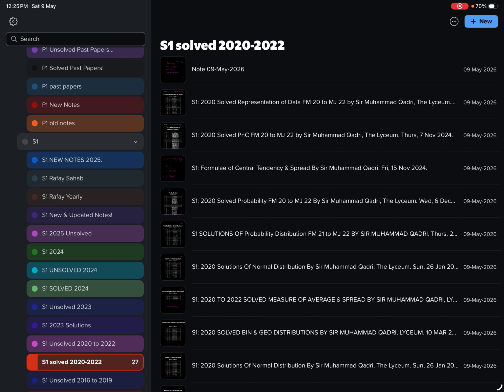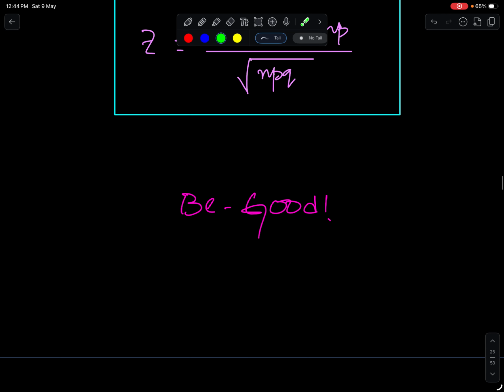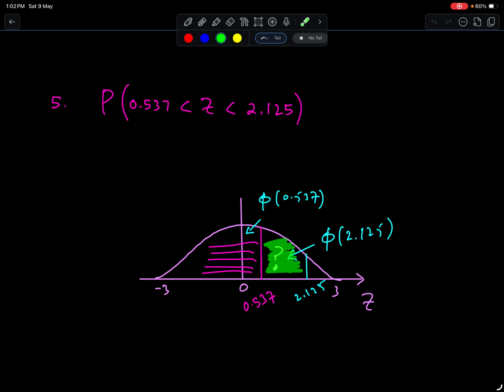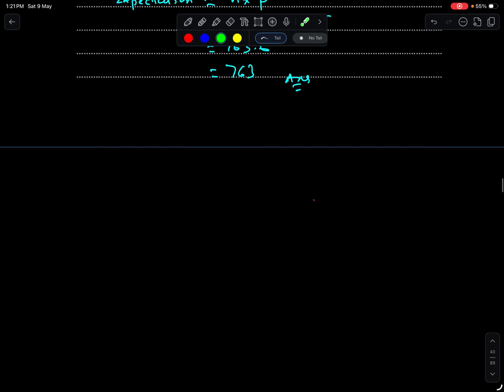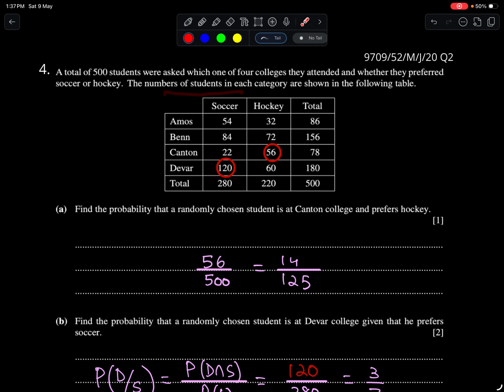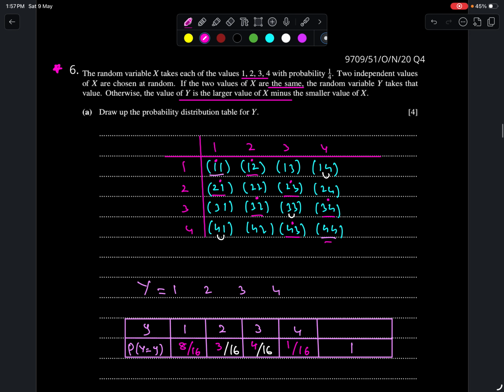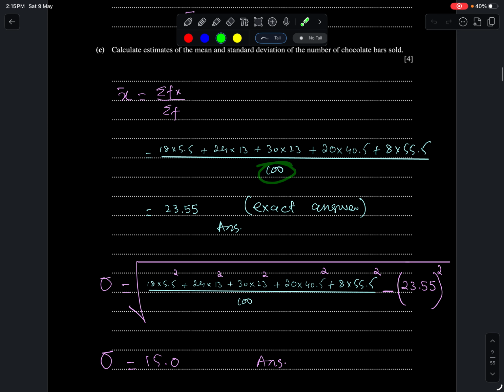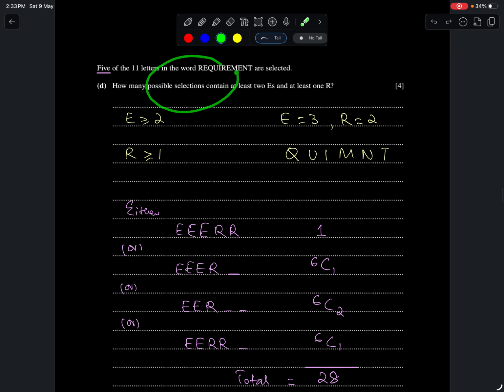A LEVEL MATH S1 - FINAL S1 REVISION - DON’T MISS IT.